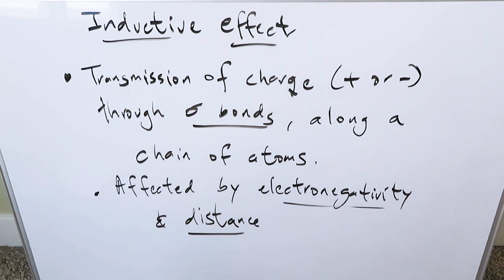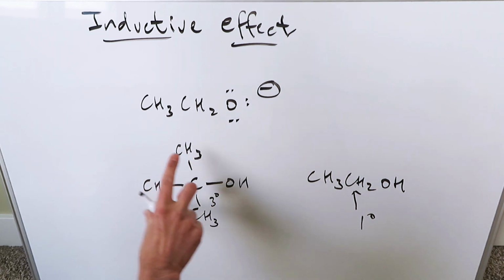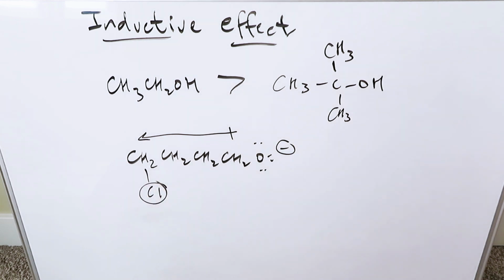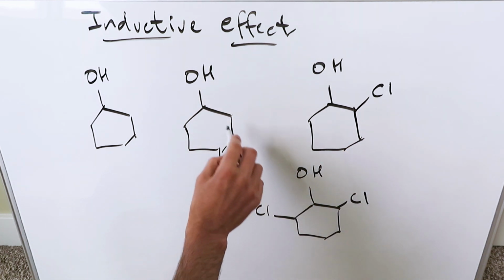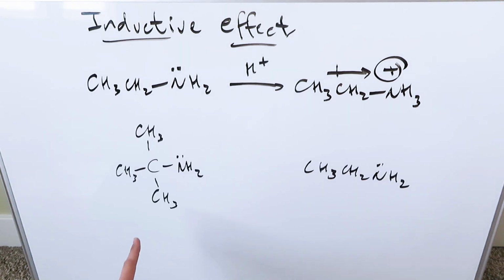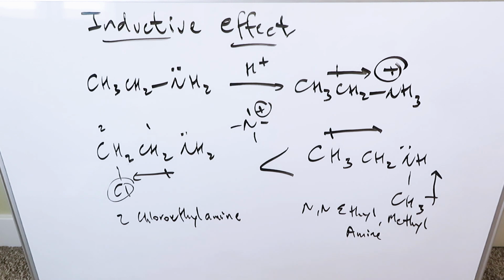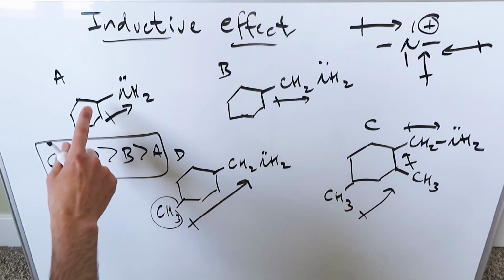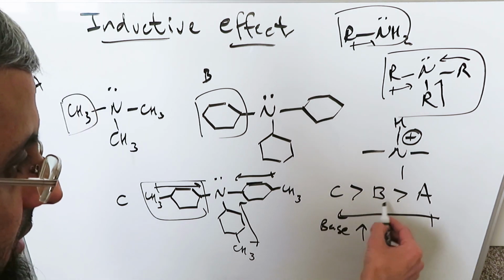Use Inductive Effect to Rank Organic Acids/Bases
Note for purposes of induction, Hydrogen is elector-neutral; it neither donates or withdraws charge.

Electro-donating groups on organic bases, that transmit charge through sigma bonds, make them better Lewis bases when Nitrogen is involved; which can then more readily donate its 2 electrons to generate a bond with hydrogen, and become protonated.